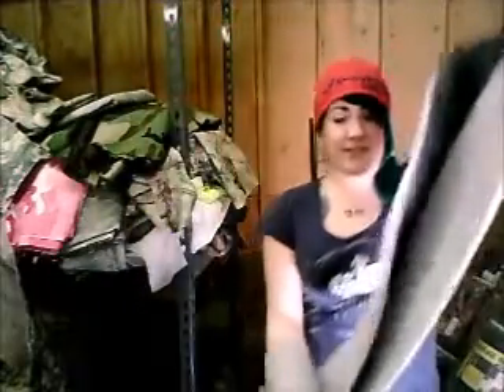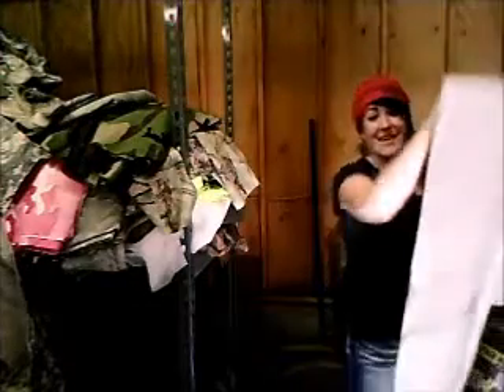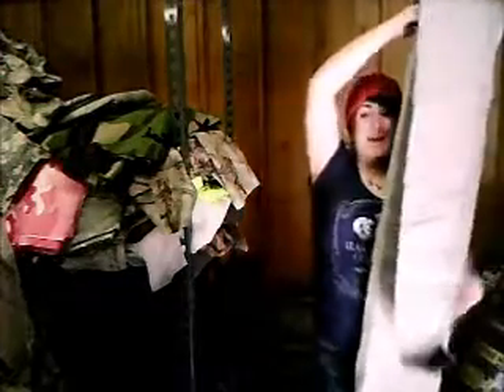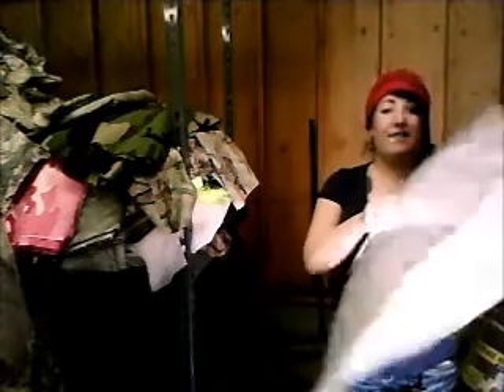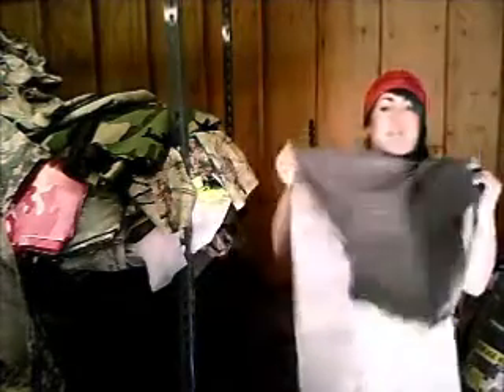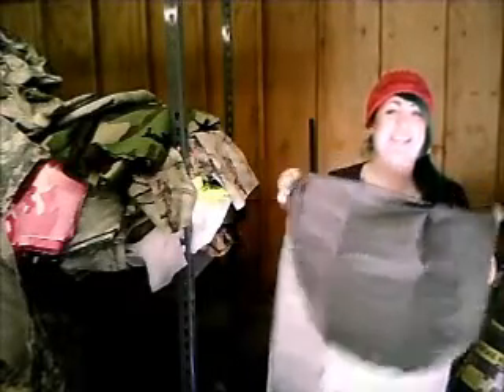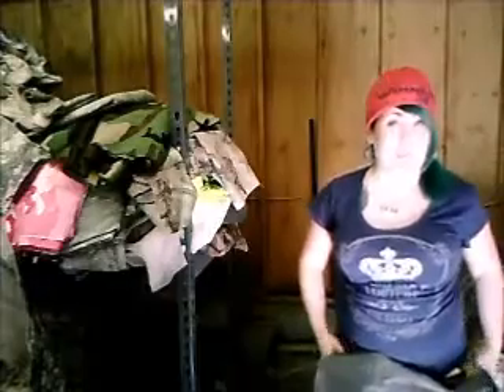Get The Best On The Market! Thermarest NeoAir XTherm Mattress